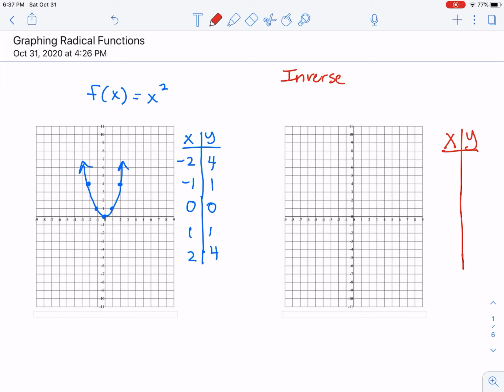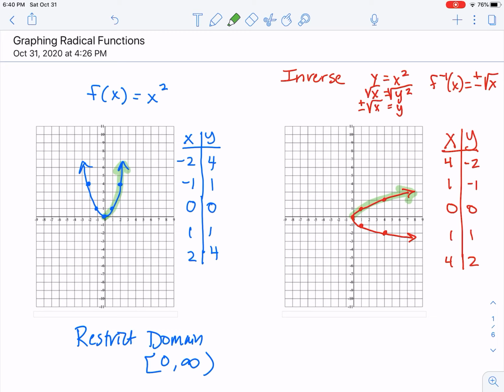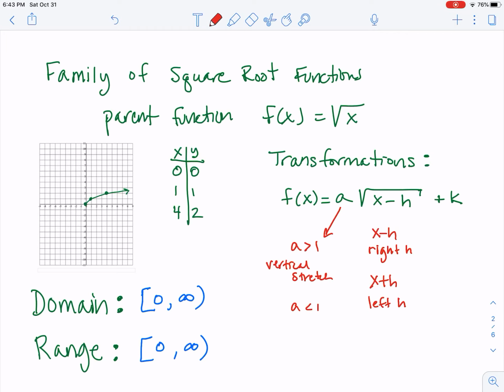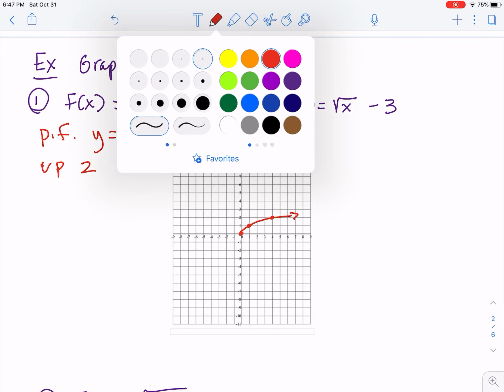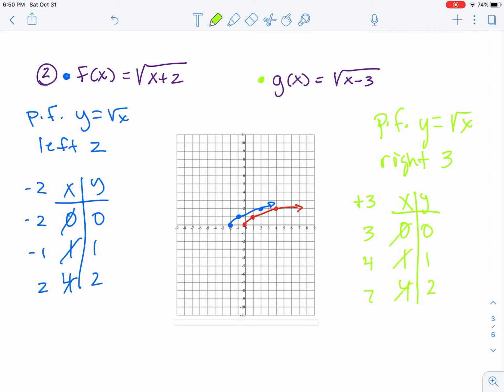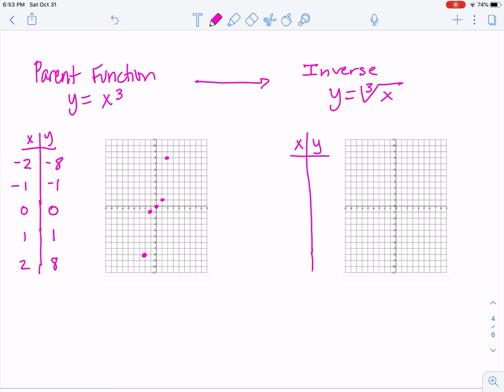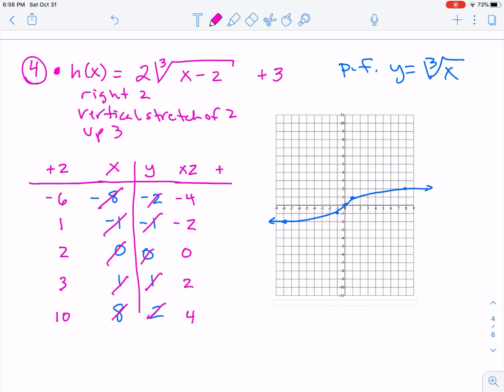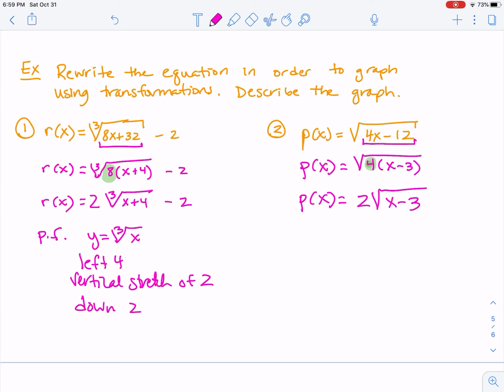Graphing Radical Functions